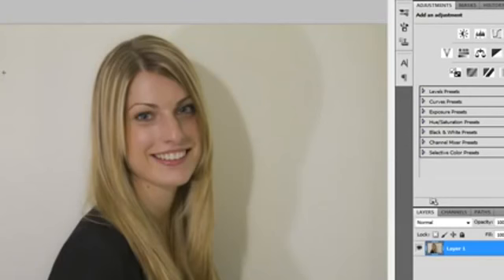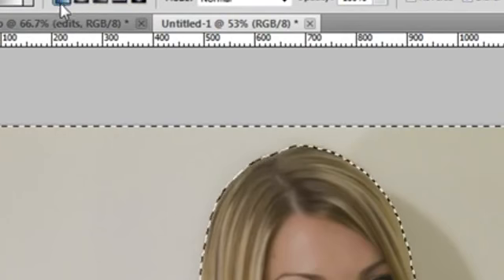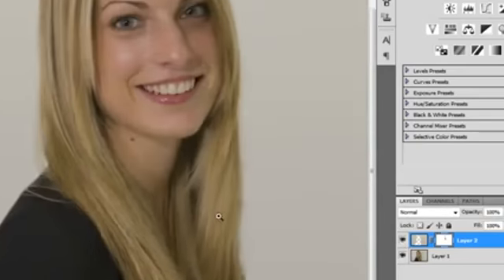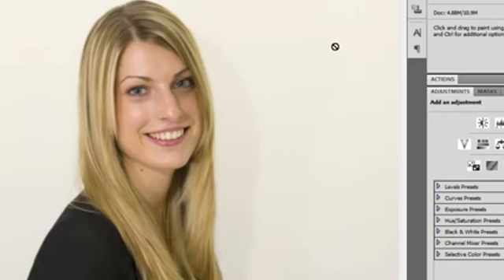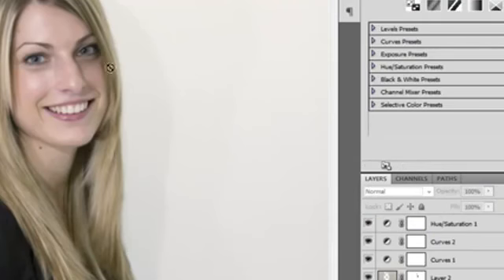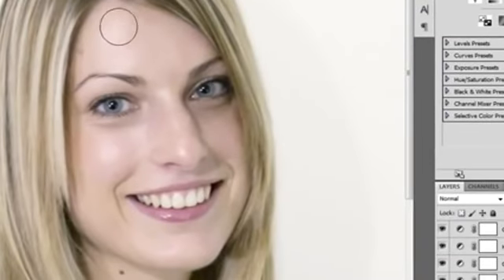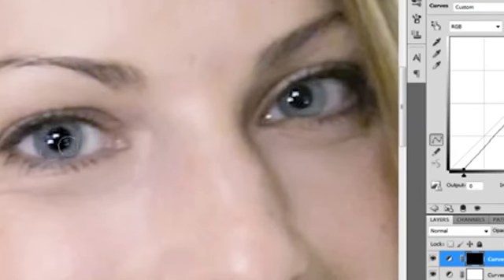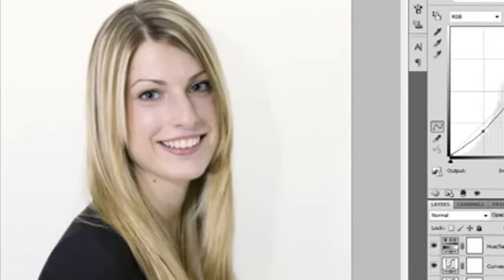PhotoshopTutorial Photoshop Tutorial How To Save a Portrait with Harsh Shadows in depth intermedia